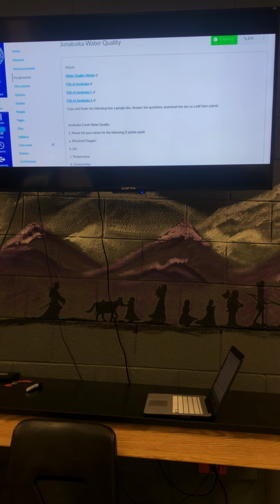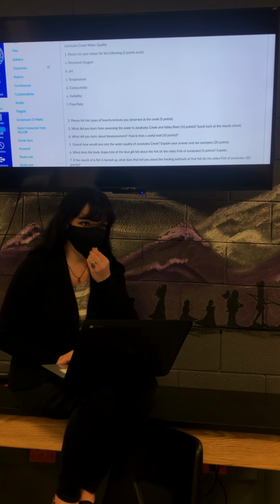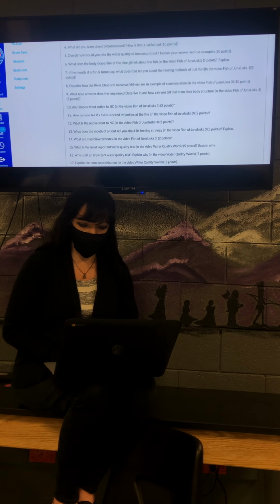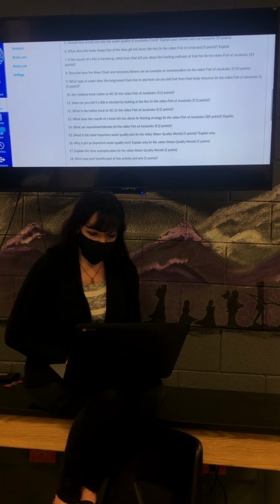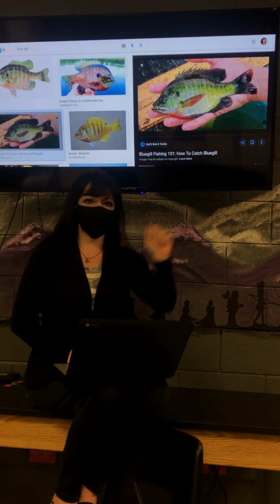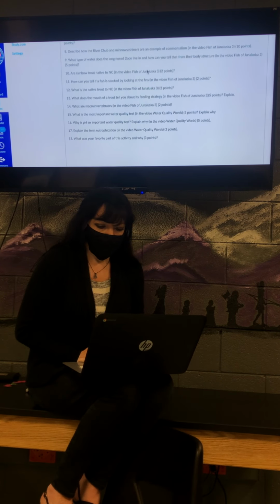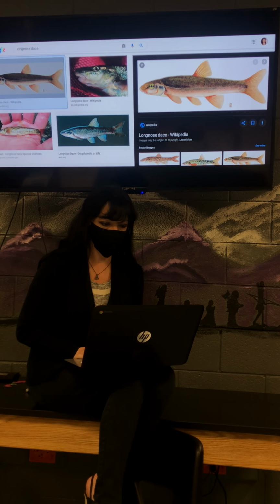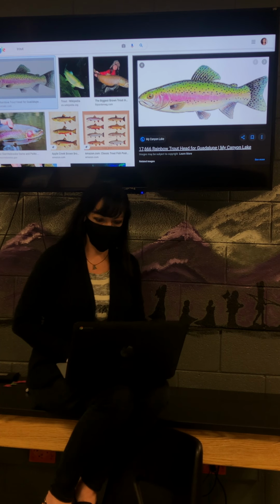Junaluska Water Quality Questions